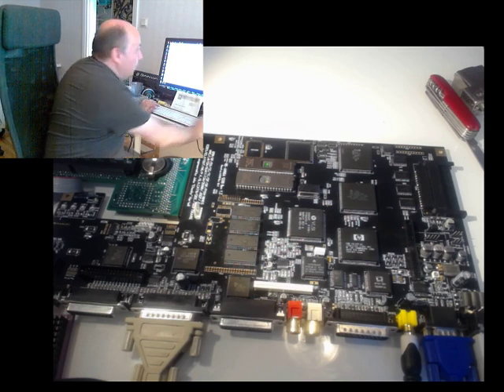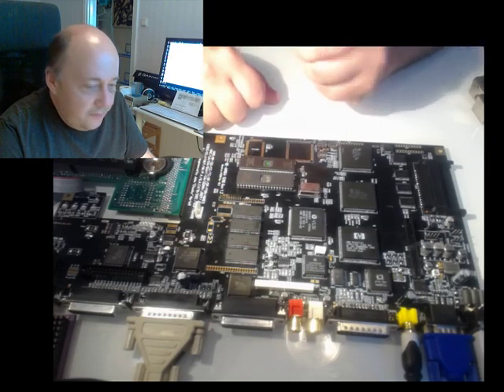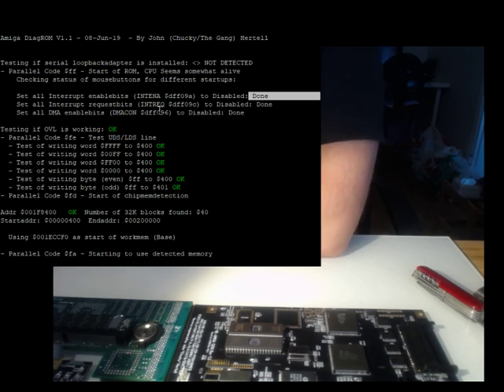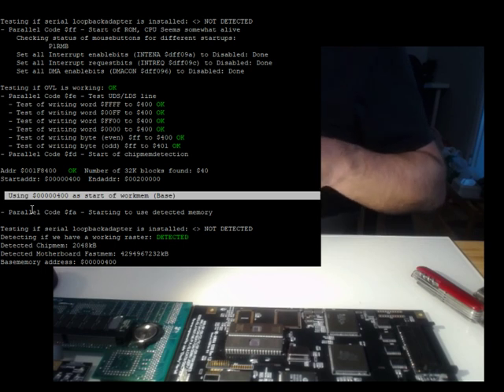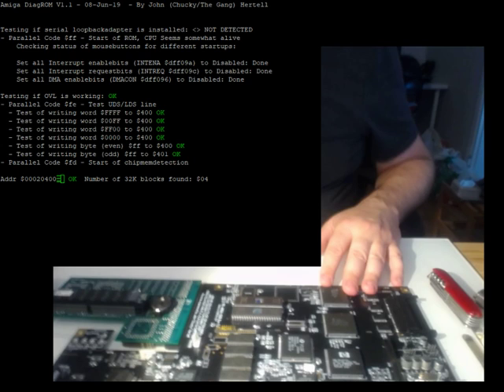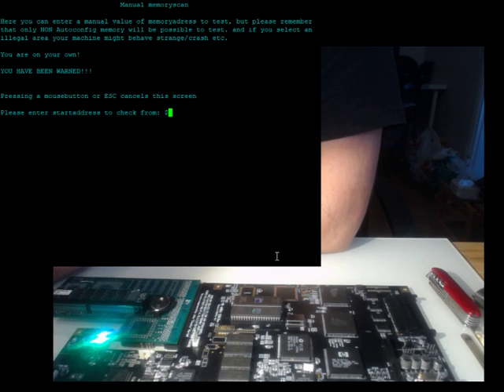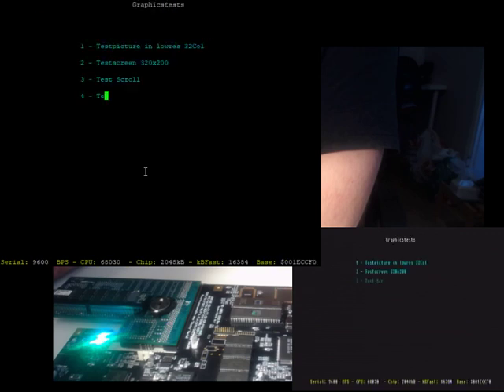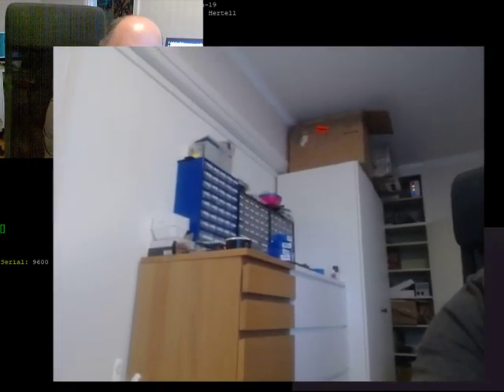DiagROM Live streaming startup tutorial